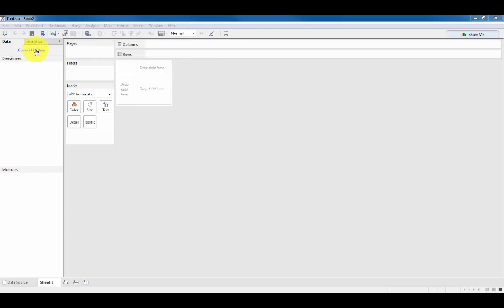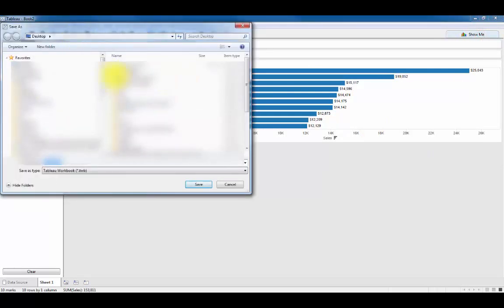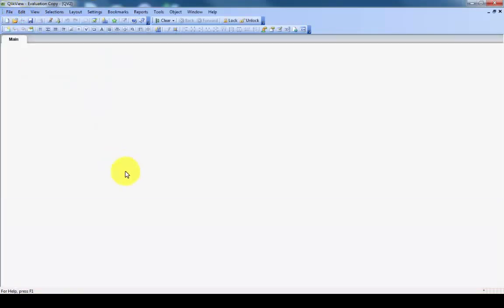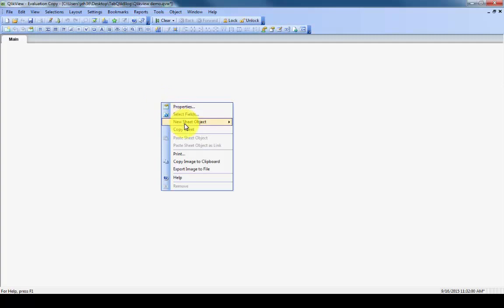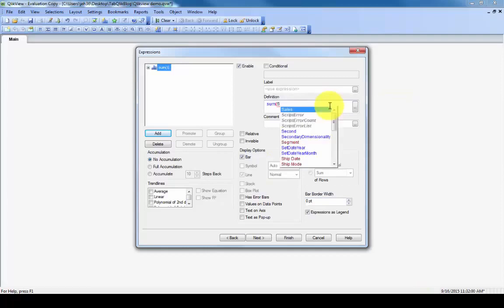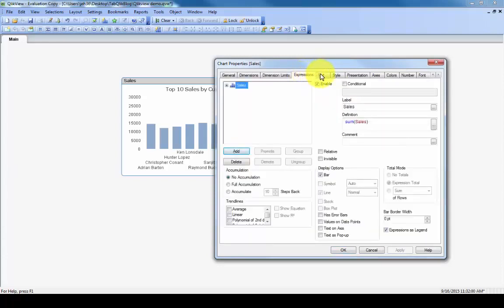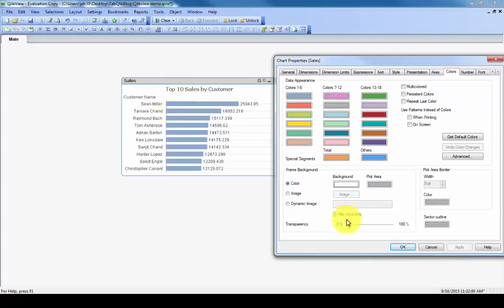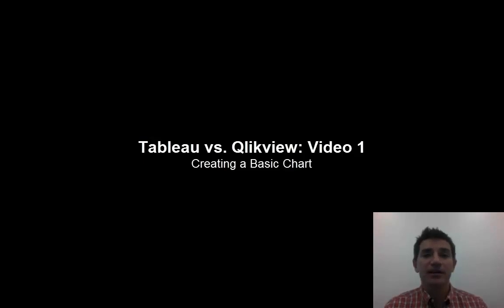Tableau v Qlikview